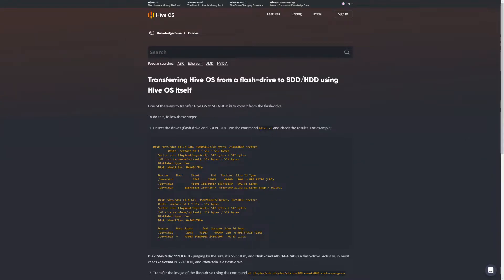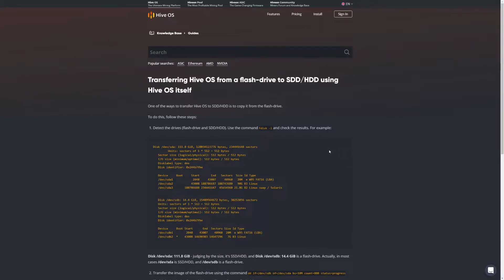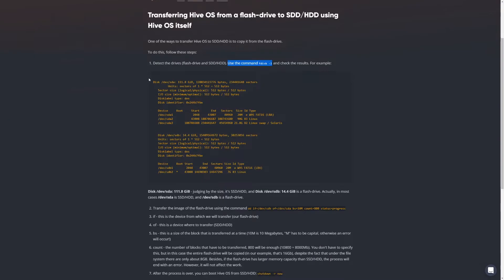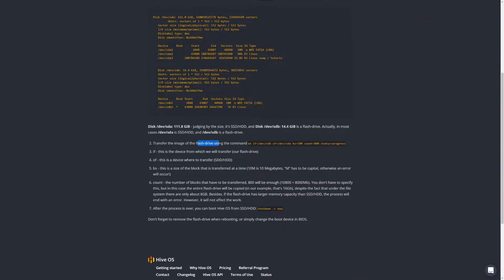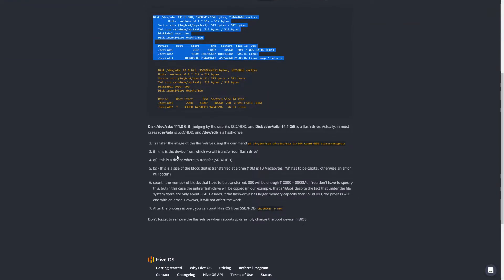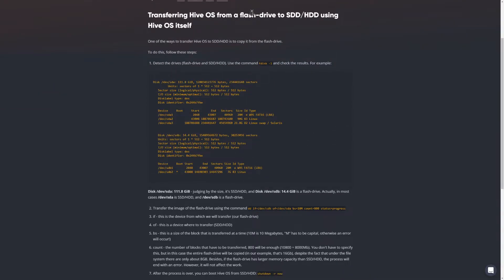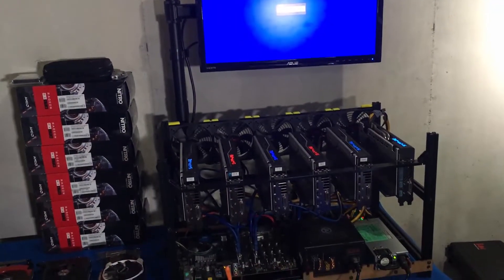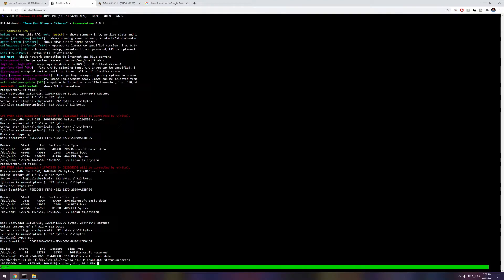How to Move HIVEOS from a USB Drive | Guide for New Crypto Miners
In today's episode we go through moving HIVEOS on our First Mining Rig from the original USB Thumb Drive to a more reliable SSD Drive.  Based off the docunmentation on HIVEOS's website, they recommend not mining on a USB Thumb Drive long-term, but move to a SSD. Enjoy the Guide!

Note: After moving HIVEOS from a USB Thumb Drive to SSD Drive, I found some great articles and software that the community uses to put HIVEOS on an SSD from the start.  Never needing to use a USB Drive as a middle man.  Lesson learned!

00:00 Introduction
00:10 HIVEOS Documentation Review
03:28 Powering Down My Mining Rig
03:40 Installing the SSD Drive
04:52 Using HIVOS Shell Console Access
06:40 Using HIVEOS to Move from USB to SSD
11:30 Final Test, Did it Work?

My Current Mining Rig Hardware In The Video:
⏺ Rosewell Cooling Delta Fans
⏺ Sapphire Nitro RX 470 4GB DDR5 GPUS
⏺ Sapphire Nitro RX 570 4GB DDR5 GPU
⏺ MSI GTX 970 4GB GPU

My Favorite Crypto Mining Channels To Watch:
💠 Son of a Tech: Youtube.com/c/SonofaTech​